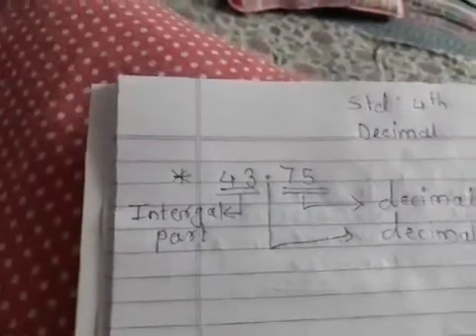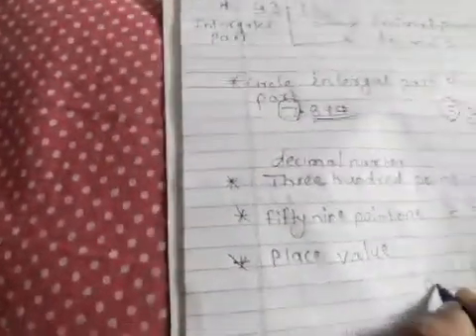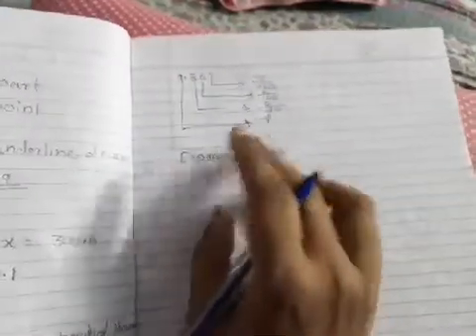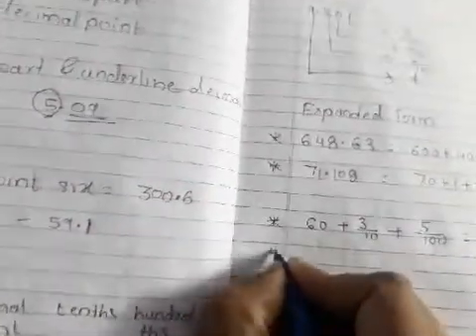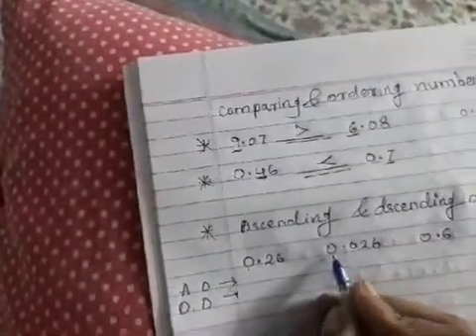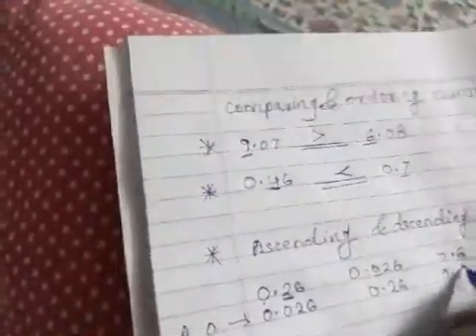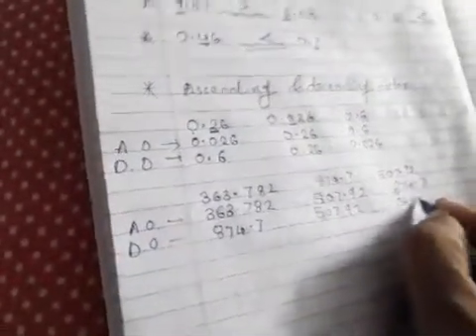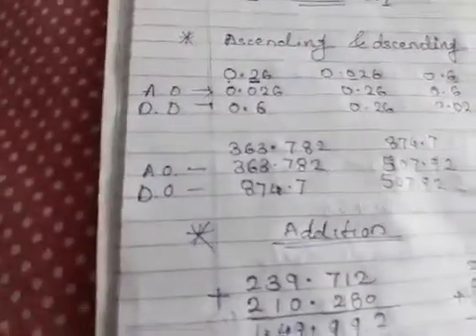std 4th maths revision v2 decimal